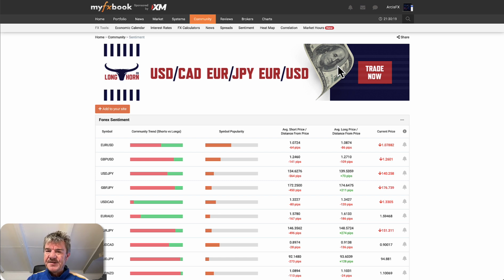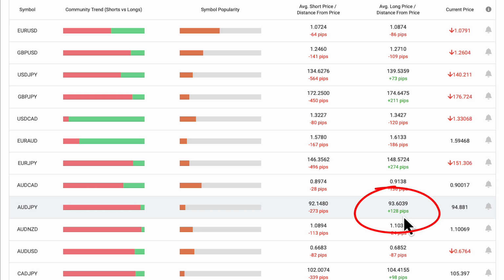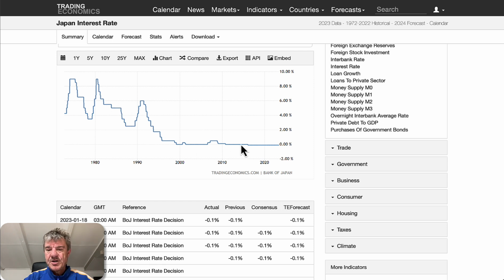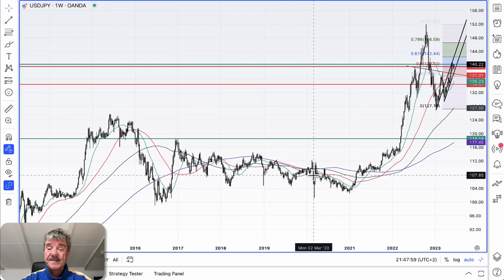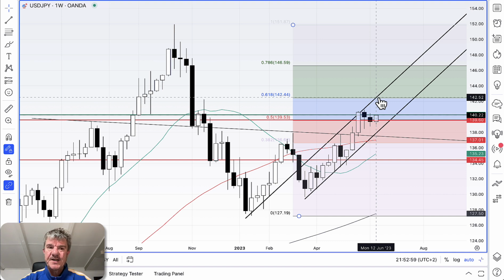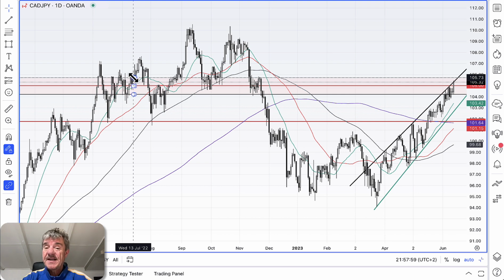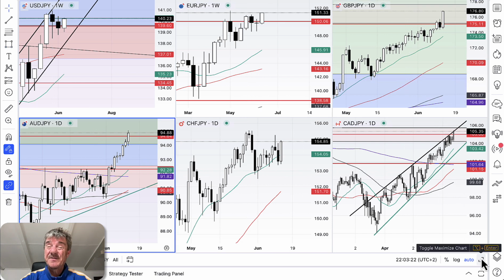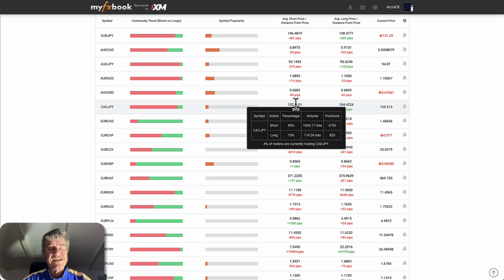Japanese Yen: Technical Analysis and Forecast - CAUGHT SHORT!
🔥 *Private Trading Group FREE 14 Day Trial. 🏆 All trades. All markets. 💰Full Members' Access.

About ArcisFX:
Founded by Master Trader James de Wet (30+ years in global markets), ArcisFX helps traders cut through noise with clarity, structure, and proven methods.